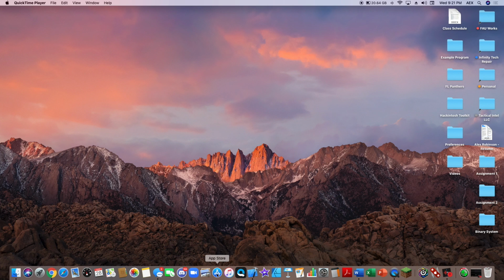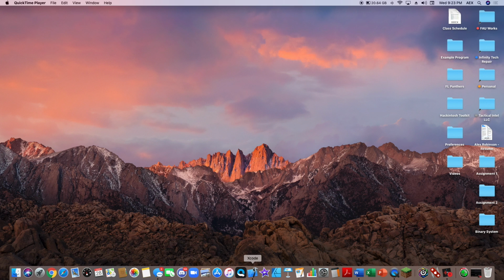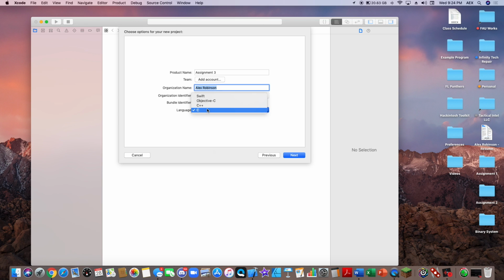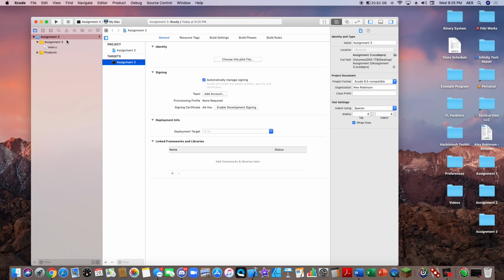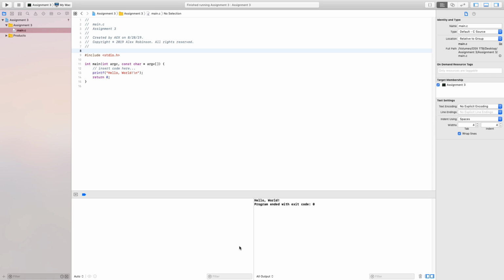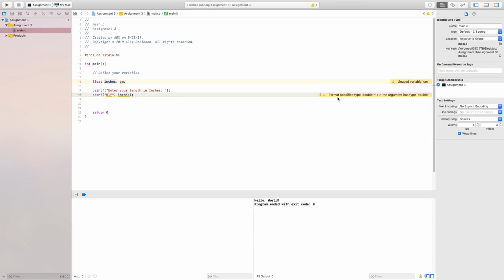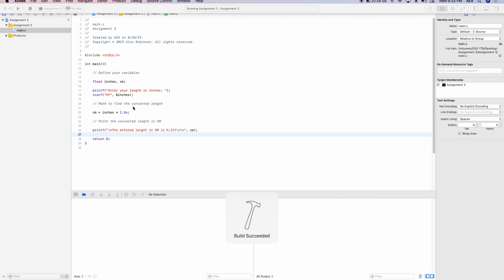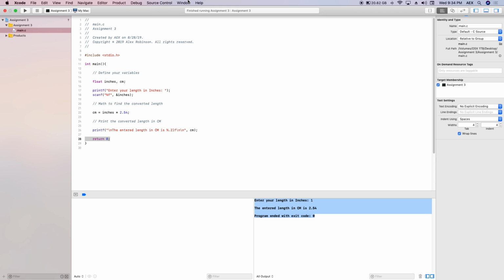MacOS: How to Download and Use Xcode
For Mac users in my class, here's a tutorial on how to download Xcode and run your first program on Mac.